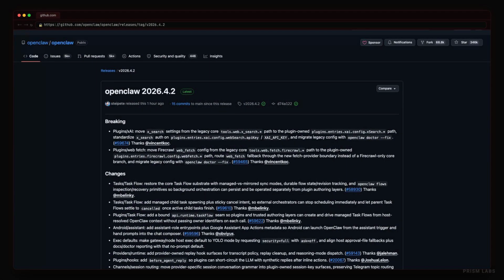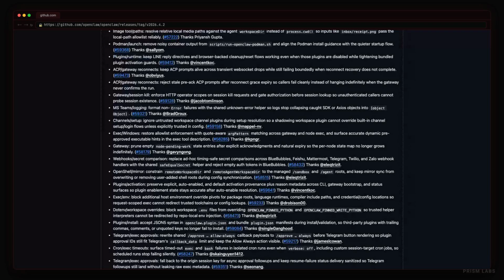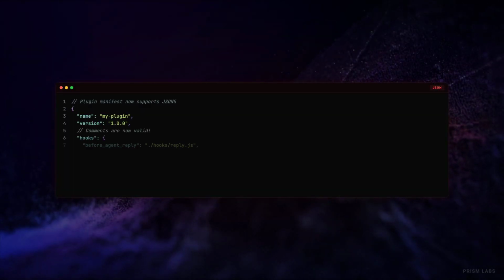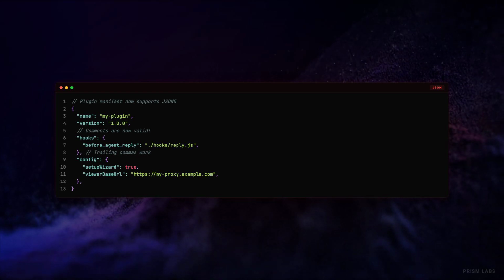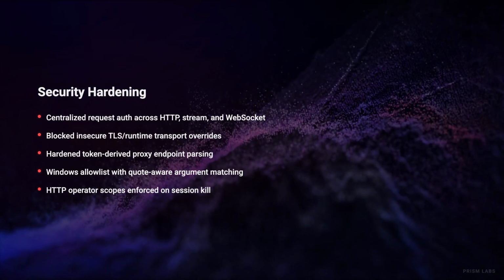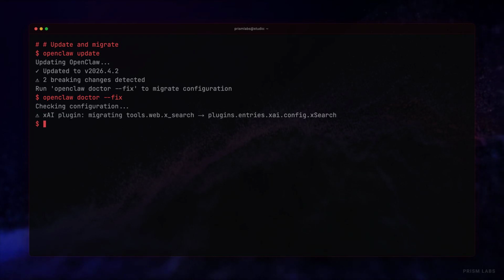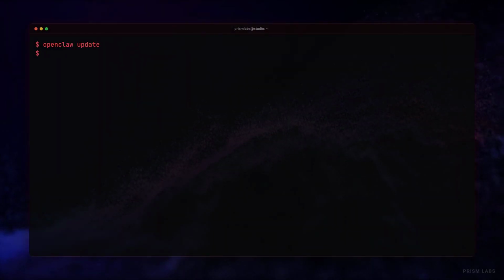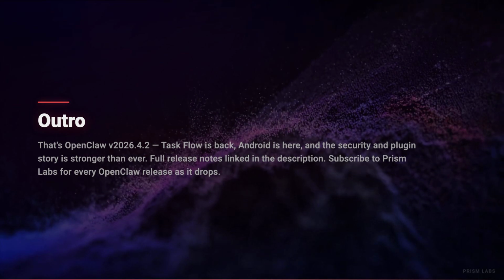OpenClaw v2026.4.2: Task Flow Returns, Android Launch, 70+ Fixes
OpenClaw v2026.4.2 just dropped — a massive release restoring the Task Flow orchestration substrate, adding Android with Google Assistant integration, 70+ bug fixes, and breaking config migrations. Here's everything you need to know.

0:00 Hook
0:12 Release Overview
0:50 Task Flow Is Back
1:40 Android & Platform Updates
2:20 Plugin Architecture
3:00 Security Hardening
3:40 Breaking Changes & Migration
4:20 The Bug Fix Mountain
5:00 How to Update
5:30 Outro